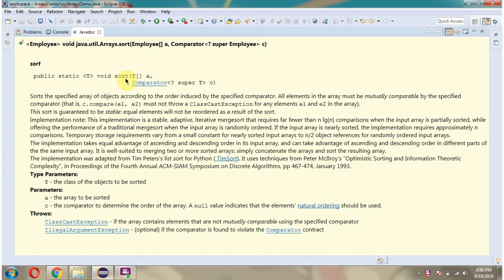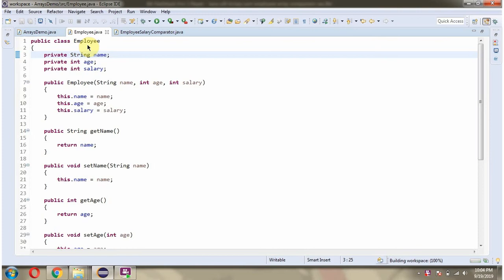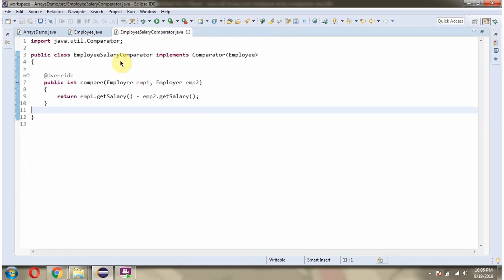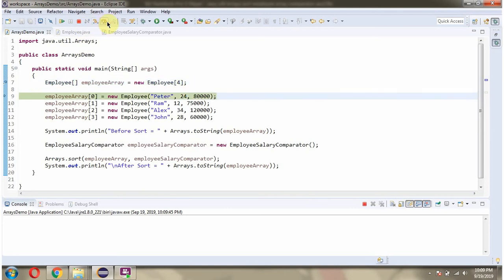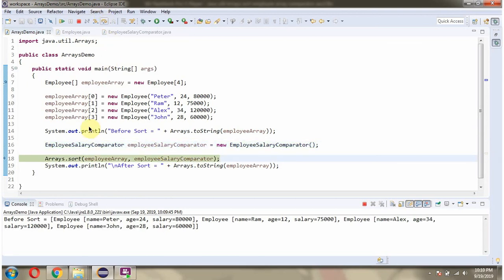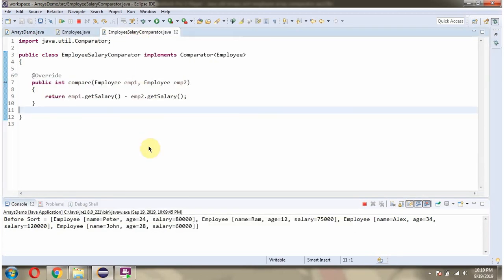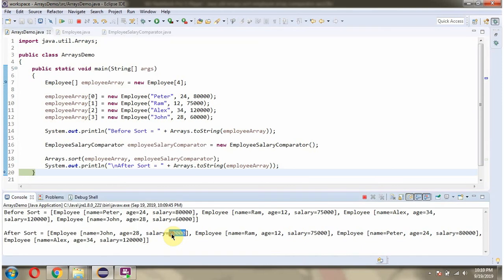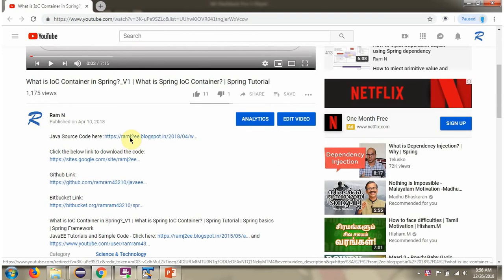How to sort the Employee Array content into Asc order based on the salary? | sort - Comparator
How to sort the Employee Array content into Asc order based on the salary? | sort(T[] a, Comparator c) method of Java.util.Arrays Class